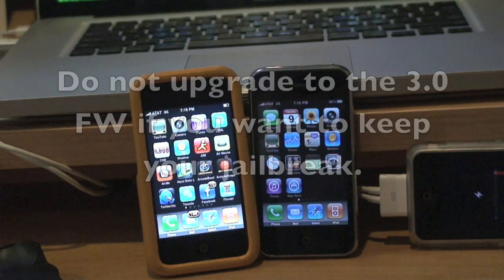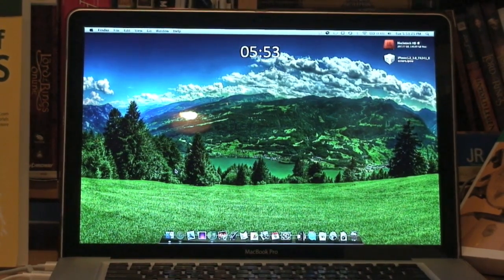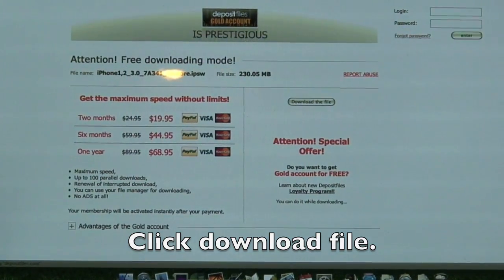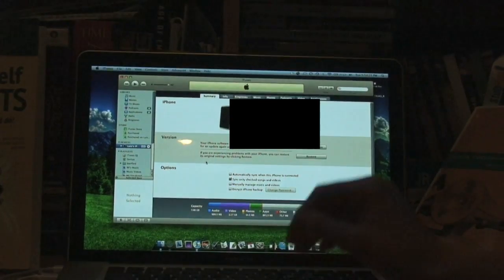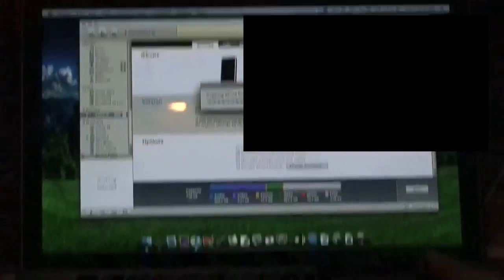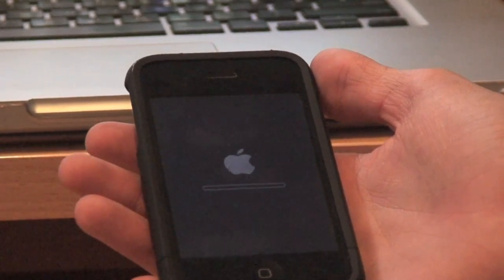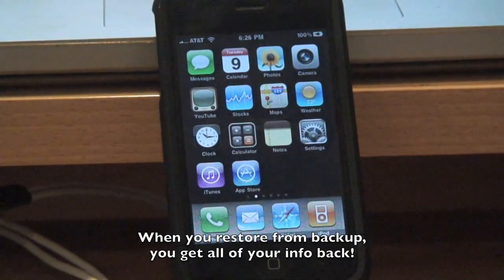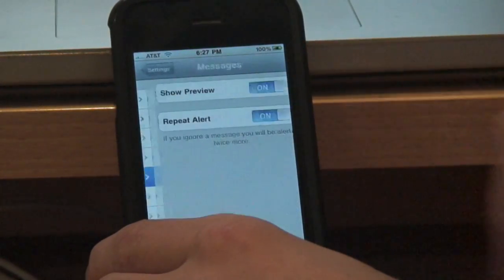How to Get the Official 3.0 Firmware(Free)(No Beta)(GM) for the iPhone or iPod Touch! Very Easy!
Guys: Theres a way which you don't need to loose all your files.
1. Download the device ispw file.
2. load up iTunes.
3. plug in your device.
4. it will show up in your itunes. now on the main screen for it, there will be 2 options: "check for update" and "restore"
5. click on "check for update". it will take you to the page where it says the features and says "buy for 9.99" or "cancel".
6. press the cancel button.
7. now it will return to the main page you were at, except this time it will say "update" instead of "check for update"
8. hold your shift key and left click "update"
9. double click the 3.0 file you downloaded.
10. let it run its course like normal.